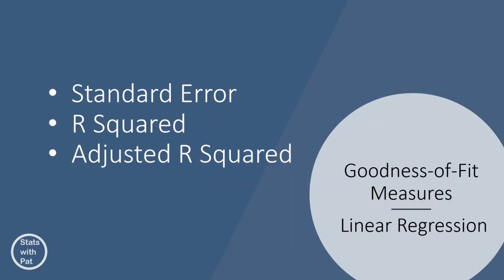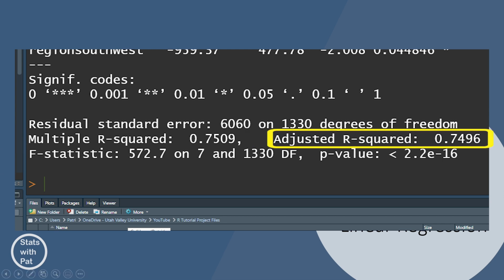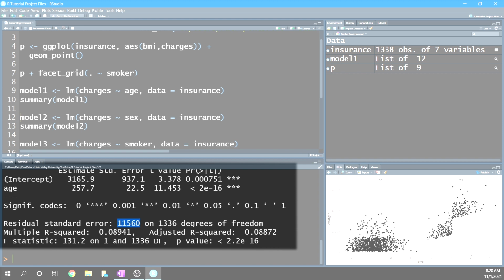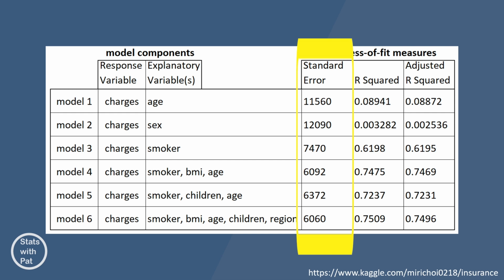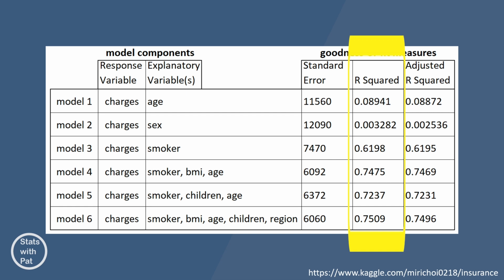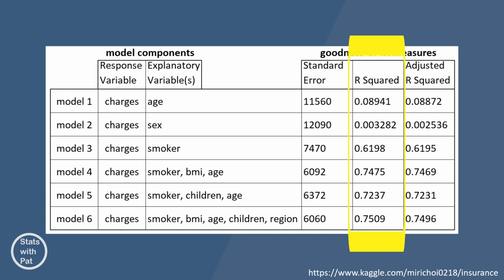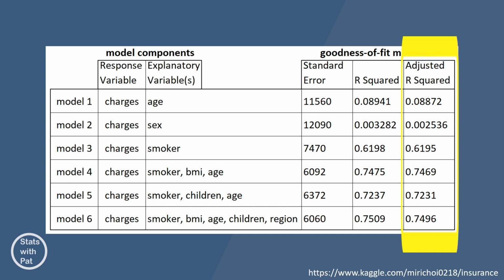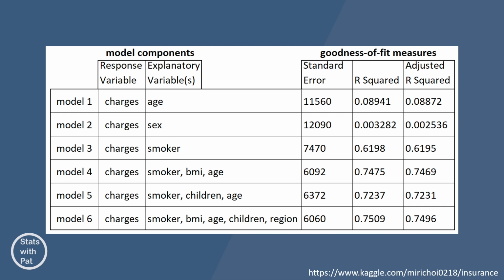Goodness-of-fit Measures for Linear Regression | R Studio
Ever wonder how to know if you linear regression model is any good? This video explores the basics of getting to the bottom of that question.